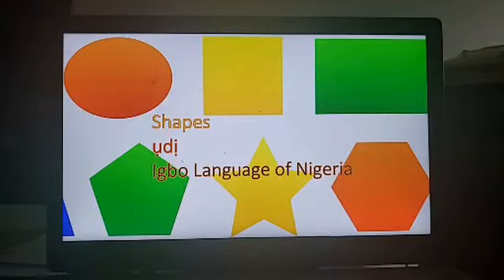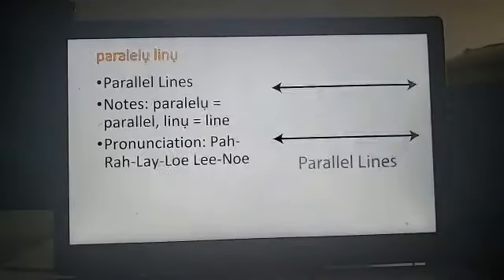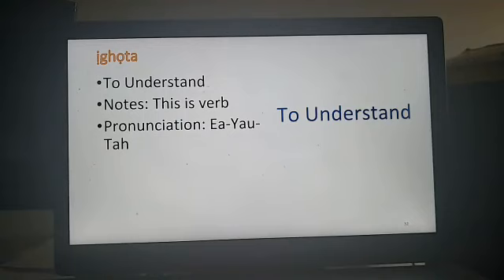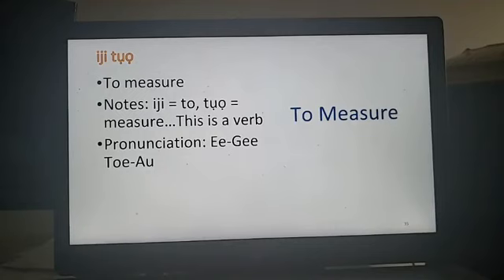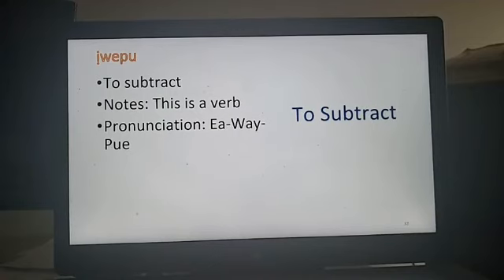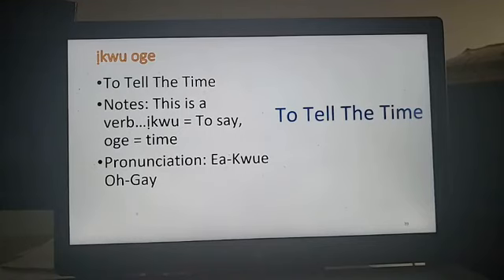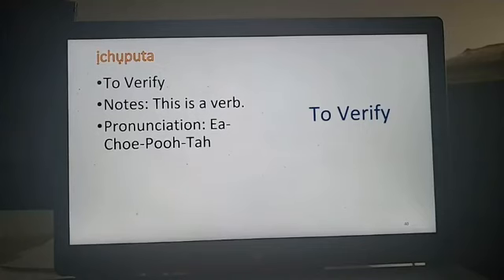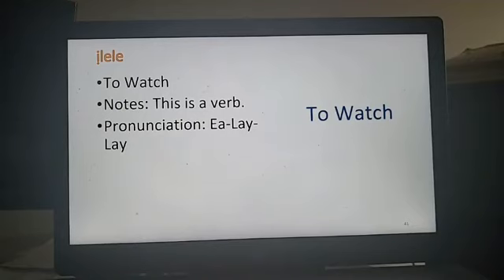Igbo Language of Nigeria Practice, Shapes: Items 31 to 40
This is the conclusion of this series on shapes.  Thanks for joining me as I continue to learn the Igbo language of Nigeria.  This is my ancestral tongue.  Here are the words in this study (my pronunciations are in parenthesis):

31. ịghọta (Ea-Yau-Tah) = To Understand
32. ịgbaju (Ea-Bah-Jue) = To Fill
33. ịkọta ịhe (Ea-Kau-Tea-Hay) = To Guess
34. iji tụọ (Ee-Gee Toe-Au) = To Measure
35. mubaa (Mue-Bah) = to Multiply
36. ịwepu (Ea-Way-Pue) = To Subtract
37. ịwere ịhe (Ea-Way-Rea-Hay) = To Take
38. ịkwu oge (Ea-Kwue Oh-Gay) = To Tell The Time
39. ịchụputa (Ea-Choe-Pooh-Tah) = To Verify
40. ịlele (Ea-Lay-Lay) = To Watch

Igbo Language of Nigeria Practice,  Shapes: Items 31 to 40 Conclusion, Speaker: Anthony Norwood